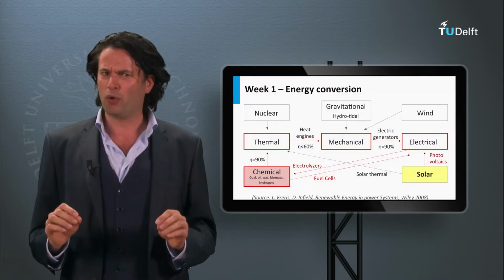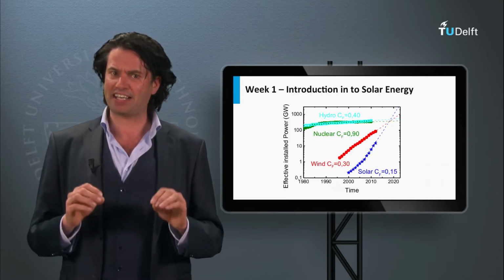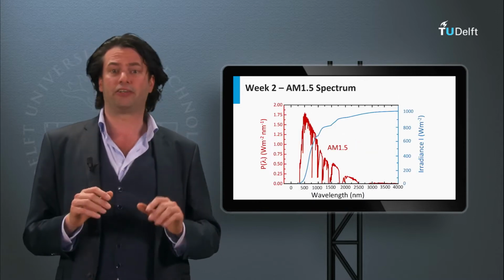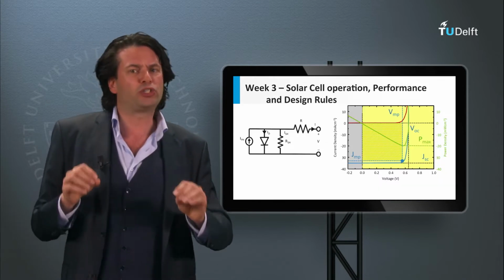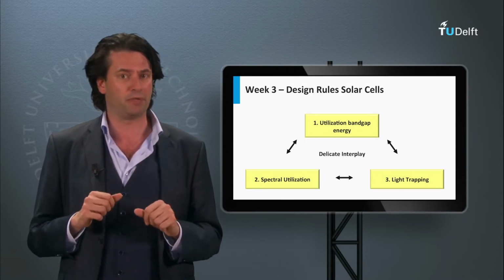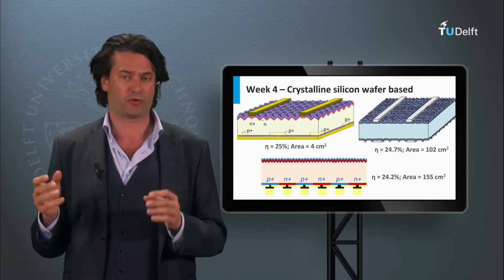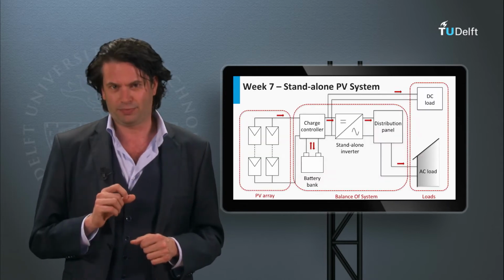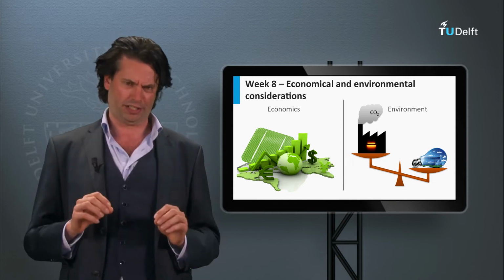Solar Energy | Final Thoughts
Congratulations, you have arrived at the end of the course. You have been introduced to a wide range of topics, which cover the various technologies of harvesting the energy in sun light. Let's look at a short overview of the important things you have learned. Take the full course, test yourself, and earn a certificate on edX